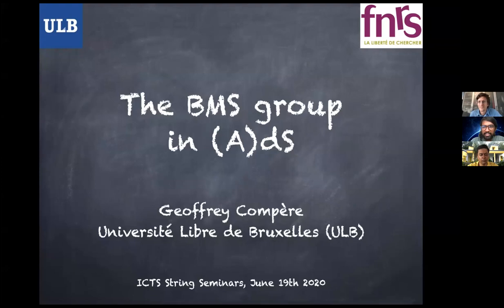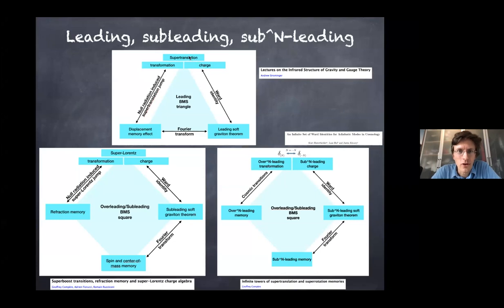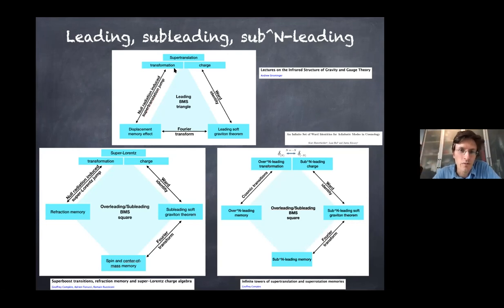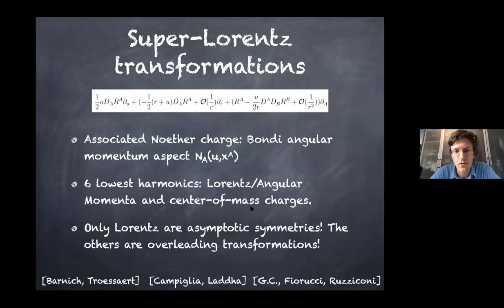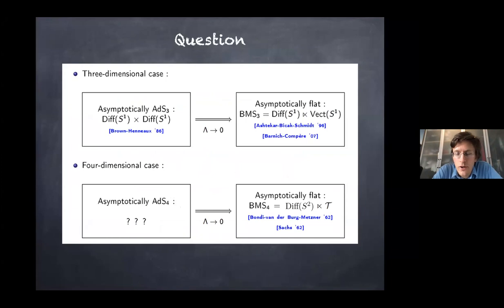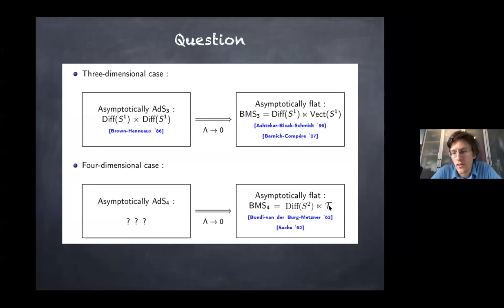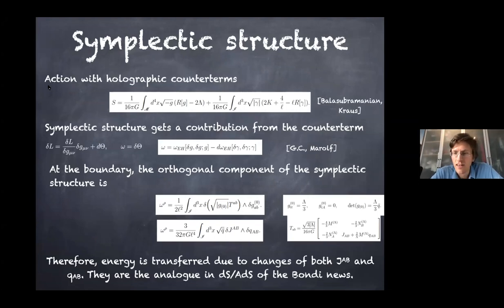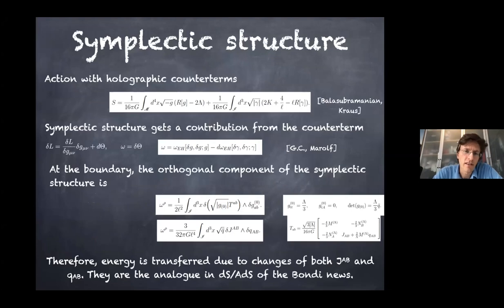The BMS group in (A)dS - Geoffrey Compère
ICTS String Web Seminar Series
19th June 2020

The BMS group in (A)dS
Geoffrey Compère, Université libre de Bruxelles

Abstract: "Recent work has uncovered interesting connections between memory effects, soft theorems and BMS asymptotic symmetries in the infrared structure of asymptotically flat gravity. In this talk, I will present the AdS/dS generalization of the BMS symmetries. I will discuss the realization of these “Lambda-BMS” symmetries as a surface charge algebra. I will also show that the asymptotically flat BMS surface charge algebra is recovered in the asymptotically flat limit only after adding corner terms in the variational principle in addition to the standard holographic counterterms."